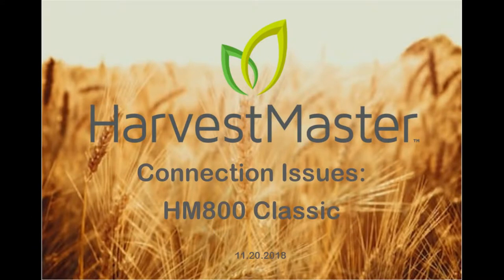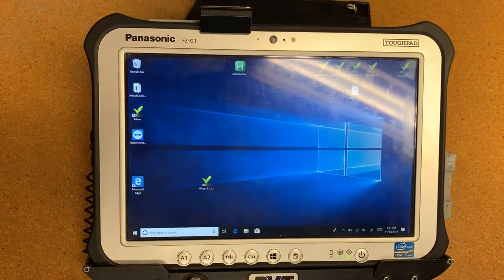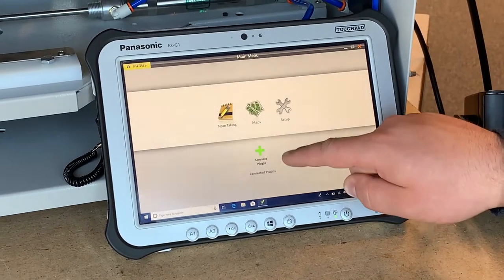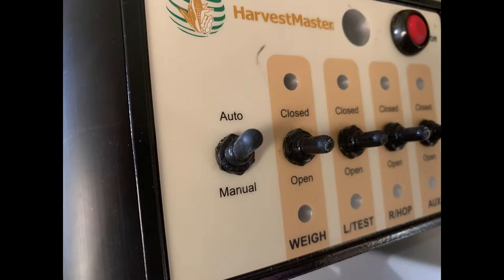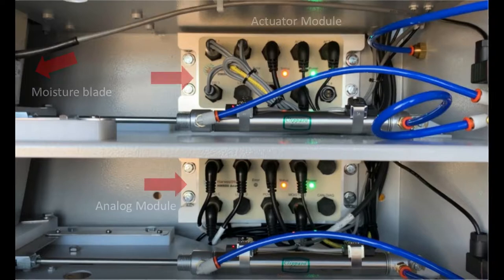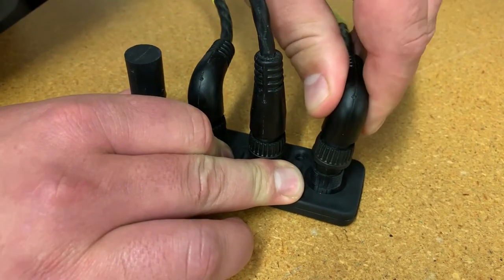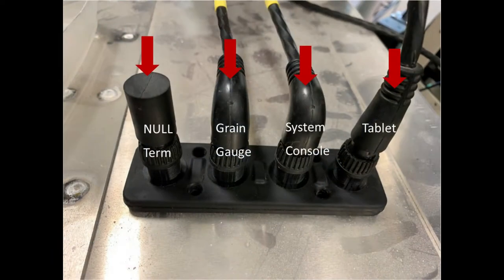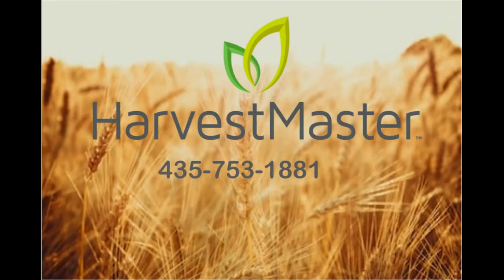HM 800 Classic Connection Troubleshooting